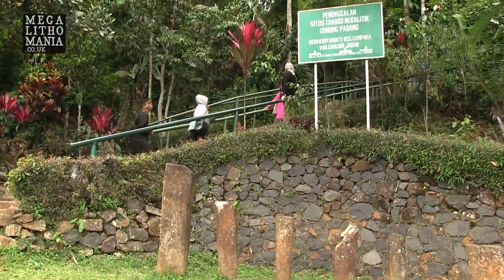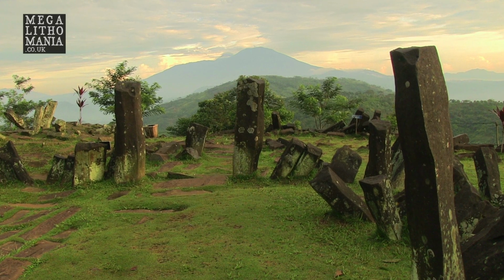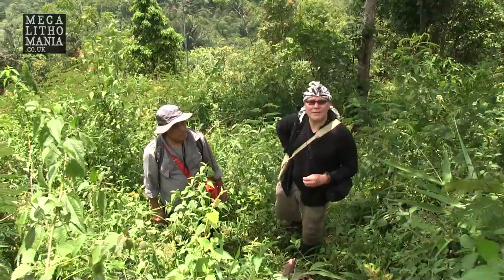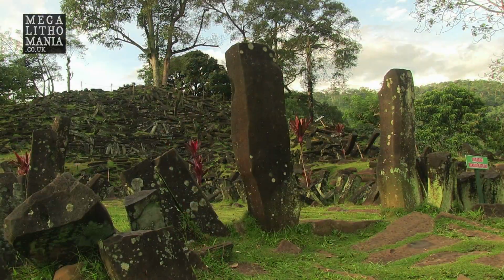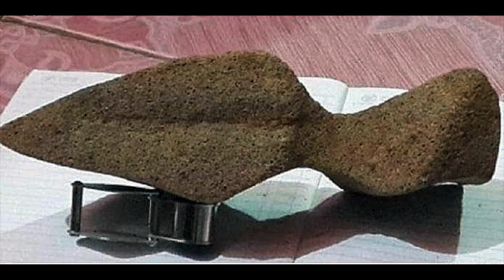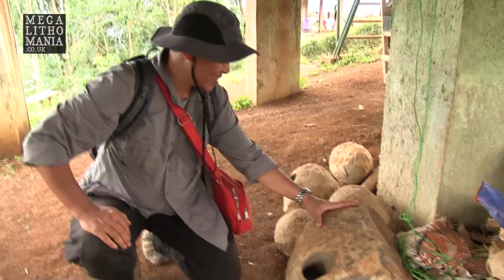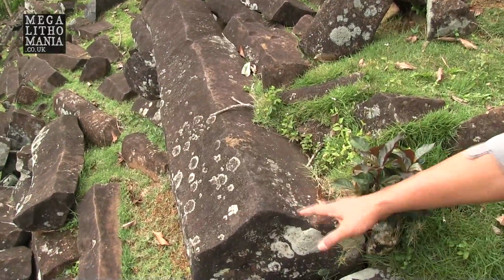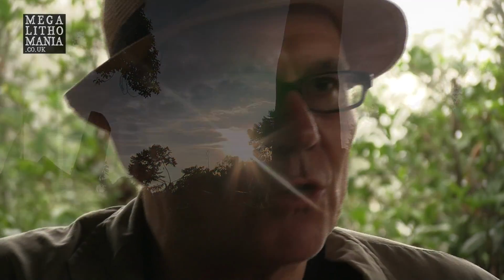Gunung Padang: Megalithic Mysteries & Magnetic Anomalies in Ancient Java - NEW DOCUMENTARY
The third Megalithomania video from Gunung Padang in Java filmed in March 2015. On the second day of filming, the team explored around the lower levels of the huge hilltop pyramid site, finding massive megalithic columns, and spherical stones that were the foundations of the main structure. Andrew Collins, Danny Hilman and Hugh Newman also looked at the unusual magnetic anomalies and 'mortar' or cement that may be the oldest on earth, as the dating puts it back to between 8,000 and 20,000 years old but more research is currently being carried out. More videos from Gunung Padang coming soon.

Join Andrew and Hugh on further explorations to Gobekli Tepe, Armenia, Egypt and Baalbek, plus Angkor Wat and Gunung Padang.

Filmed, Produced, and Directed by Hugh Newman. Copyright Hugh Newman/Megalithomania 2015/2016.